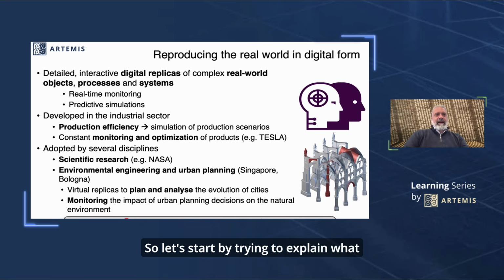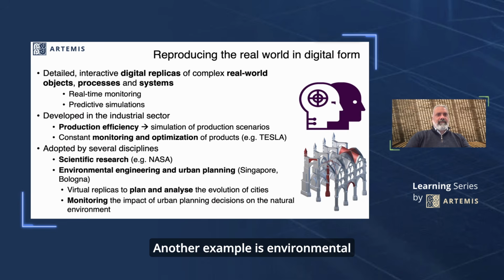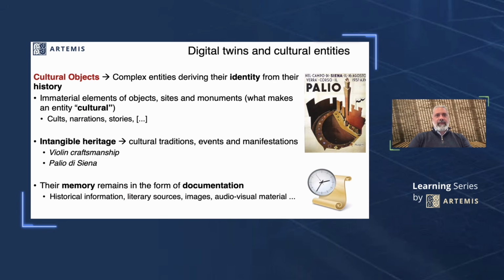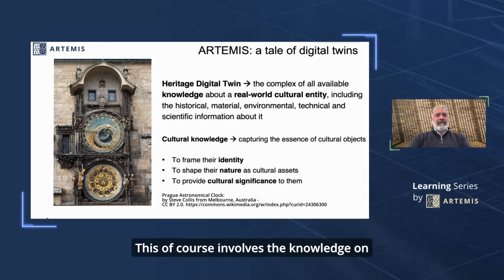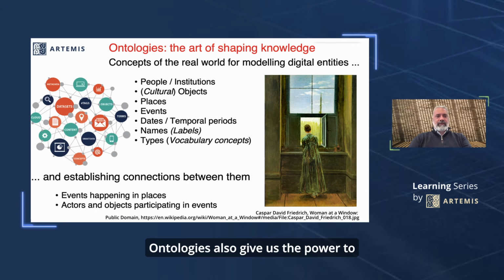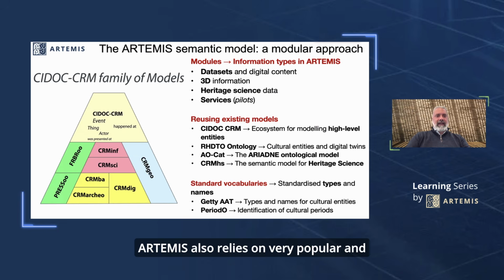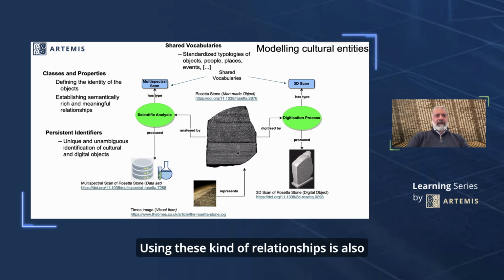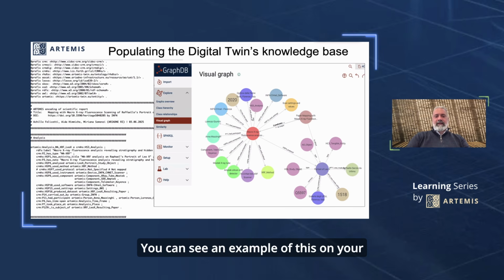Learning Series: EP 02 - Introduction to Digital Twin and Reactive Heritage Digital Twin concepts